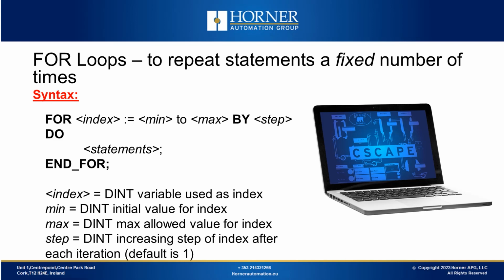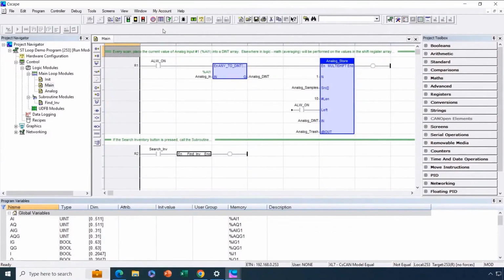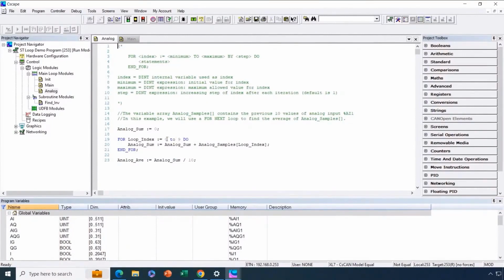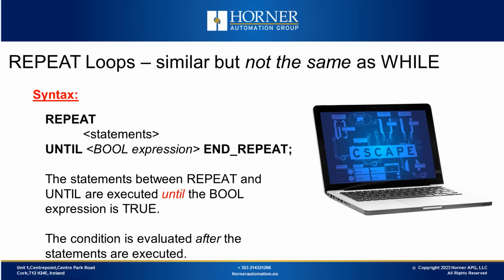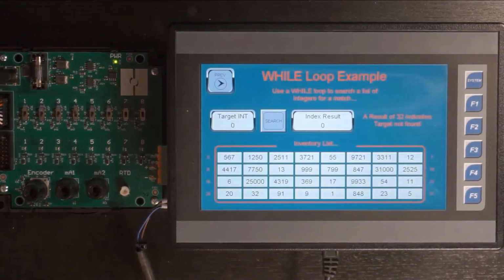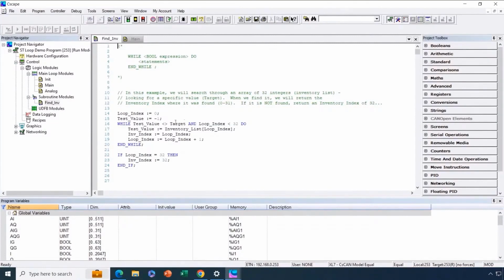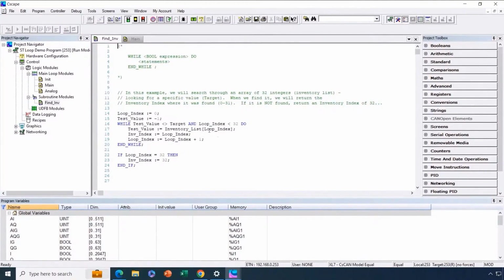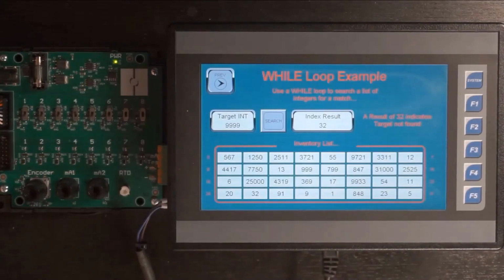FOR & WHILE Loops in Cscape’s IEC Editor